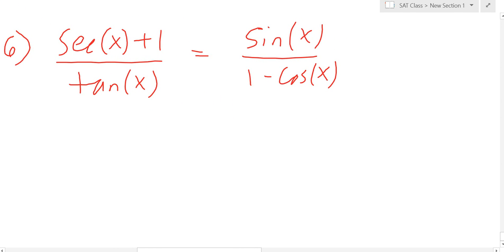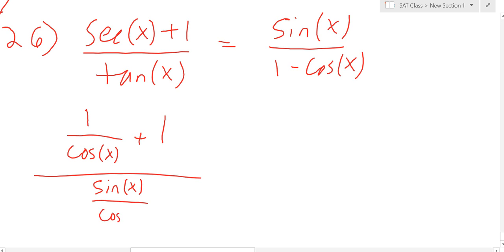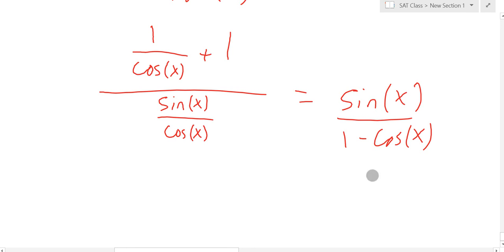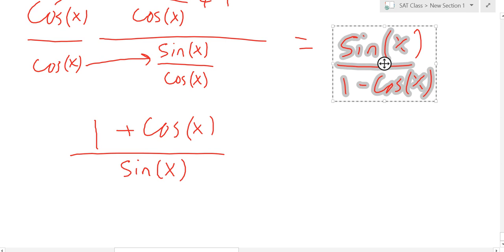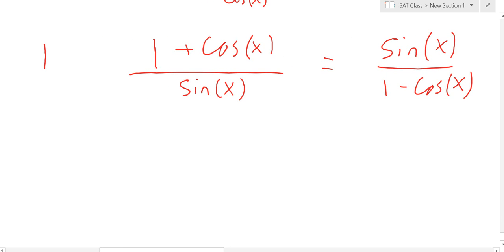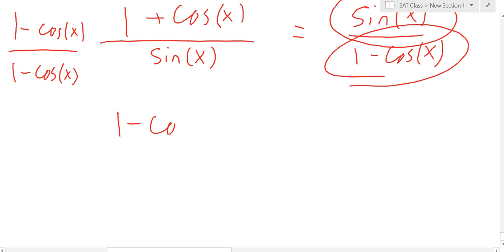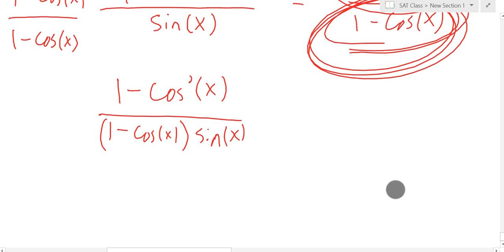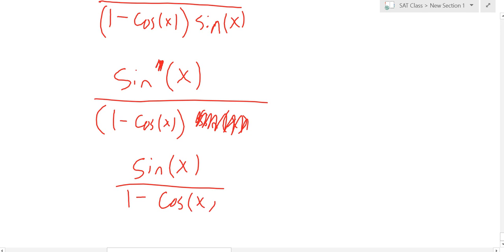PreCalc 5 2 #26